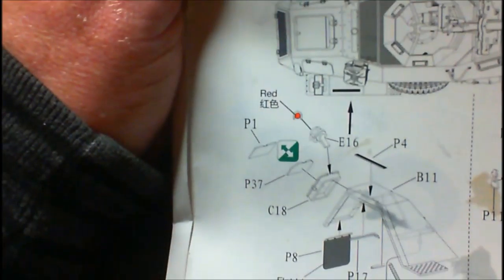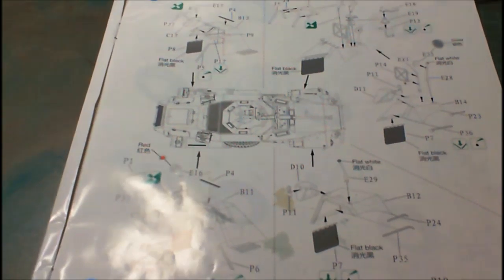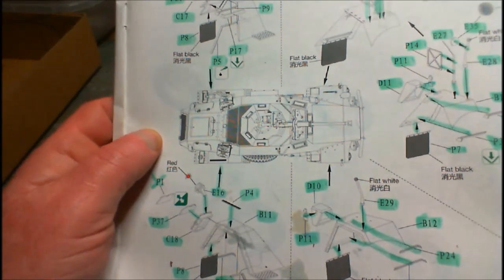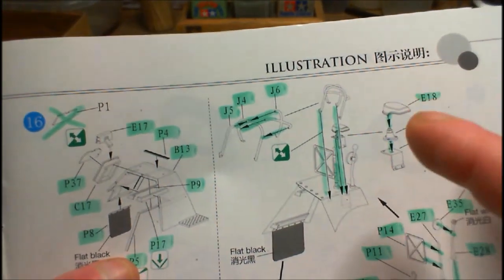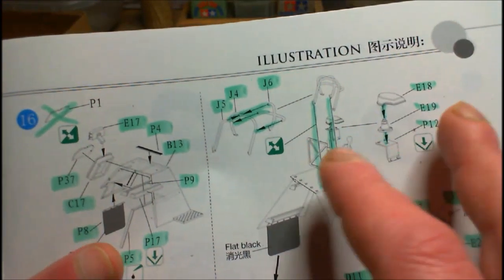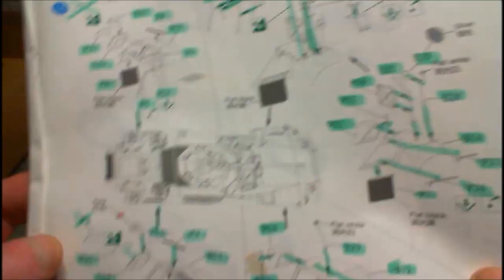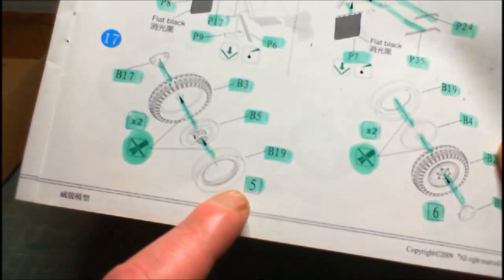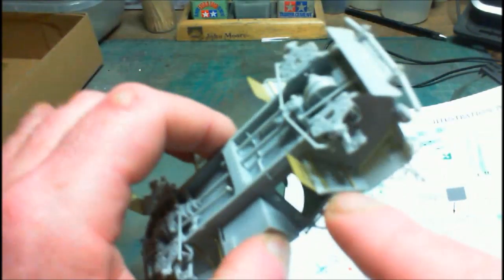BRONCO MODELS Sd.Kfz.221 Leichter Panzerspahwagen (s.Pz.B.41) Build update 3